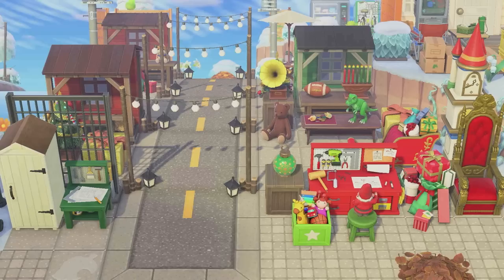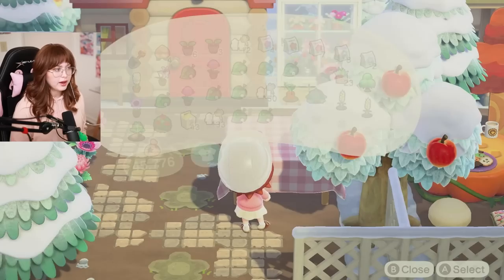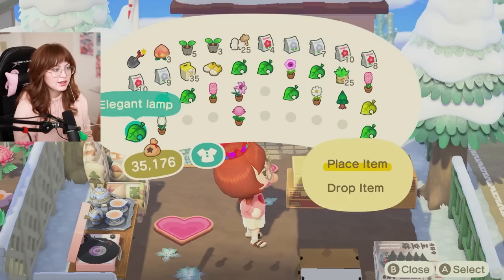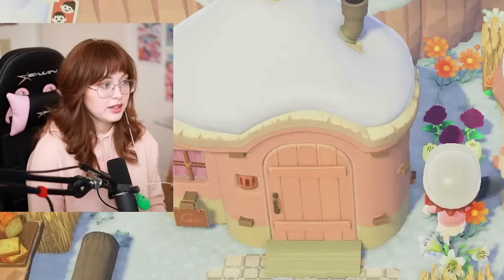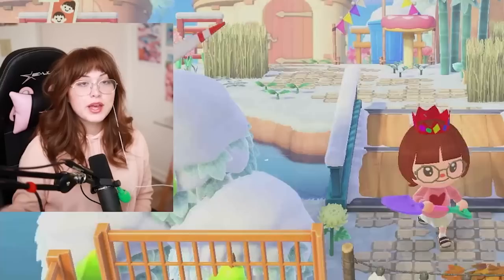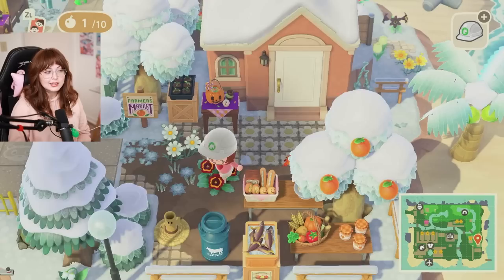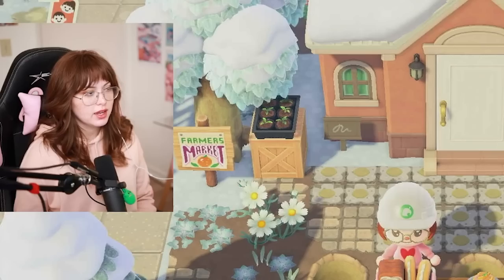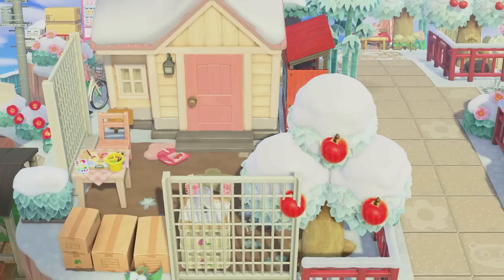I'm doing something drastic with my island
I decided that my winter & holiday island just simply wasn't cutting it... so let's go with an entirely different concept. Come along with me while I renovate all of my villager's houses to reflect my new island theme.

LISS THE LASS
1753 E Broadway Rd STE 101-533